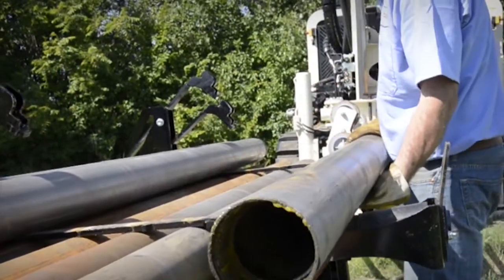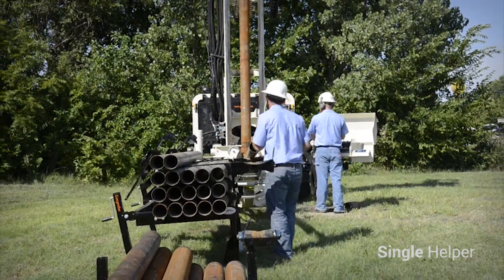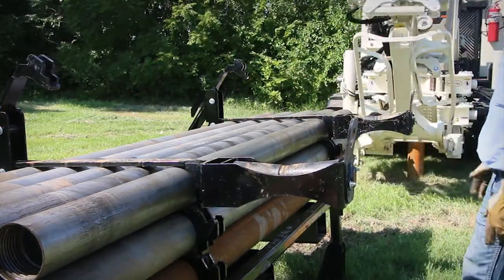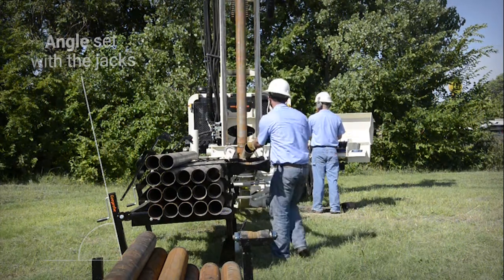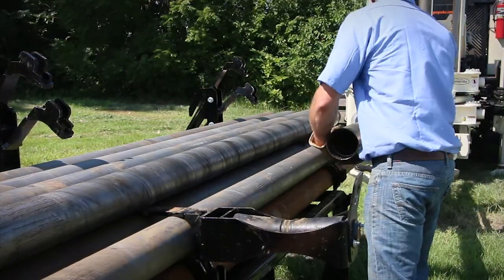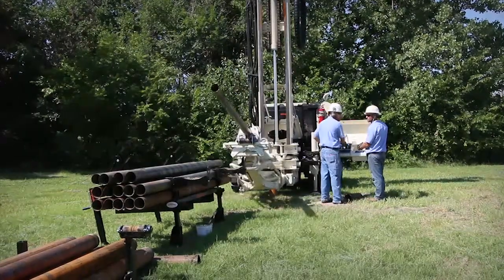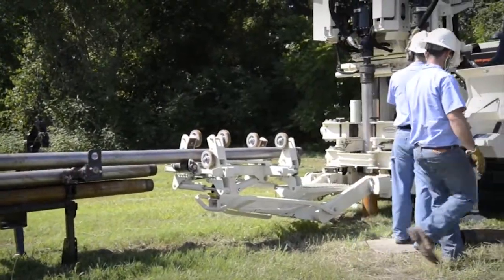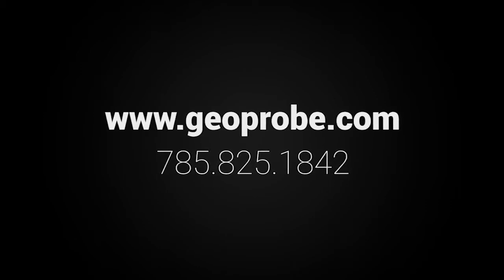Geoprobe® Indexing Rack for 10-foot Sonic Tooling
The Geoprobe® Indexing Rack for 10-ft. sonic tooling is a simple approach to assisting drill crews with tripping rods in and out of the borehole as well as easily moving large amounts of drill casing around the drill site. The indexing rack is designed to assist helpers when positioning 10-ft. sonic tooling into the rig-based rod handler.